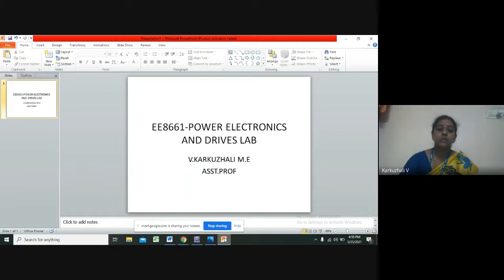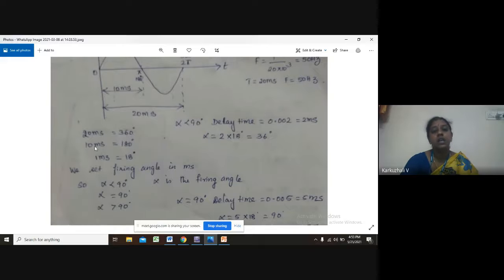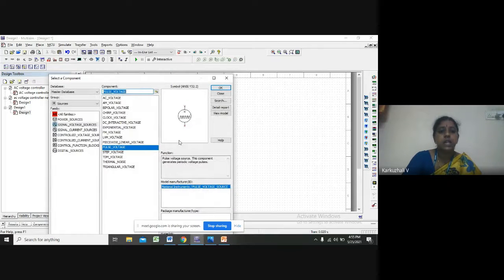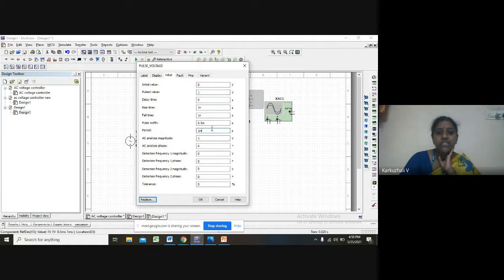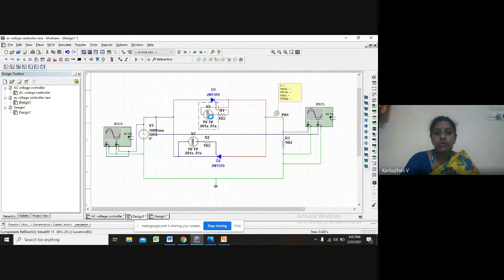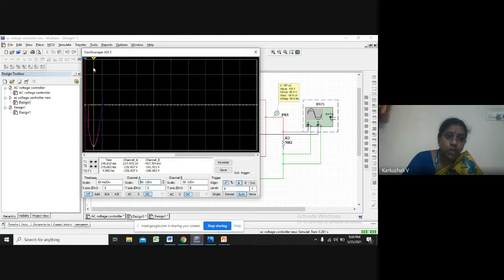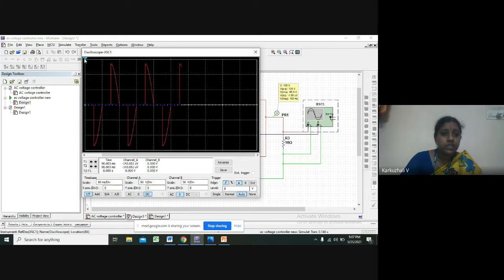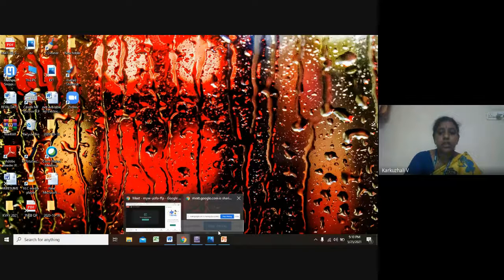power electronics lab AC voltage controller